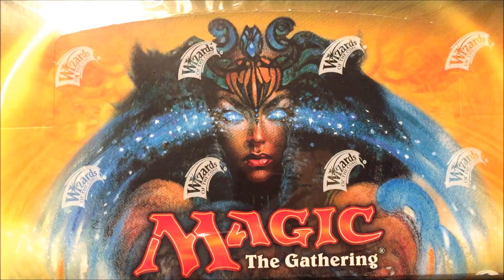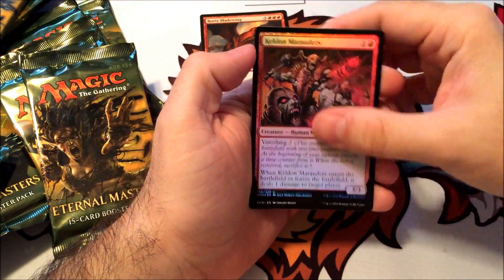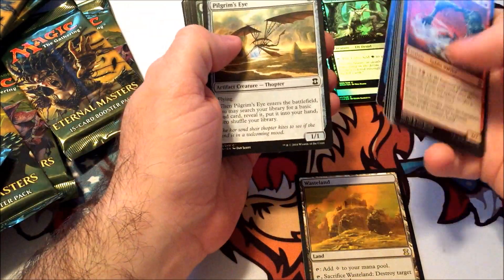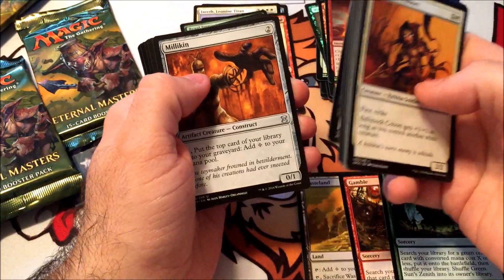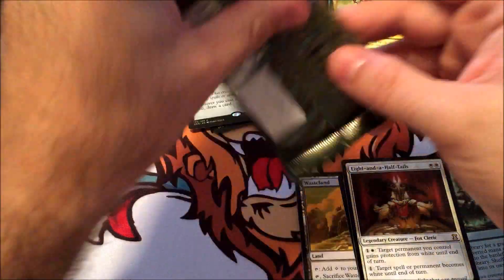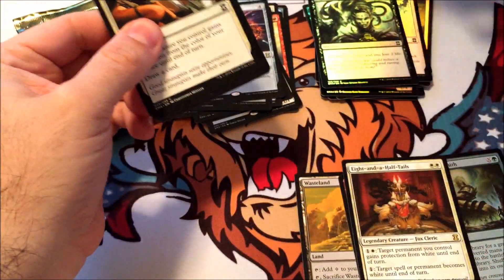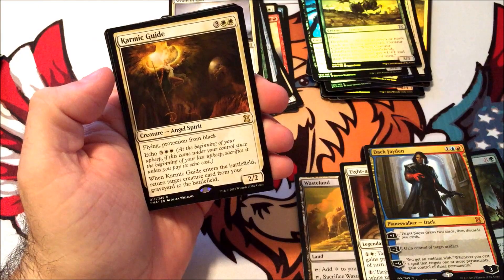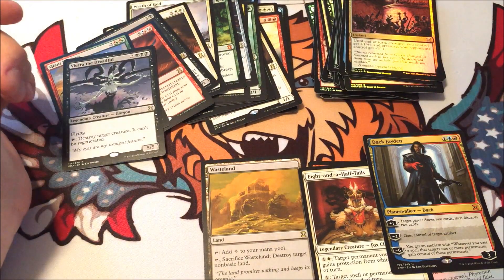Eternal Masters Booster Box Opening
Worst box of Eternal Masters Ever?